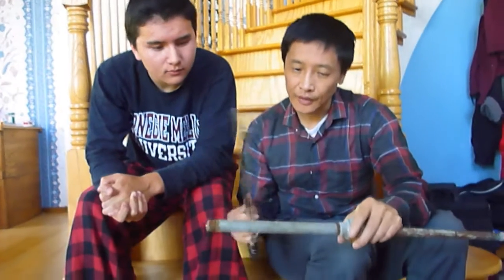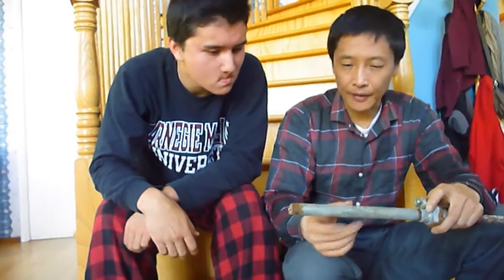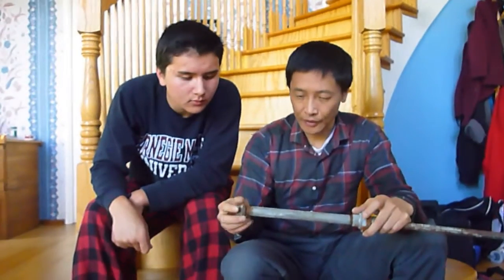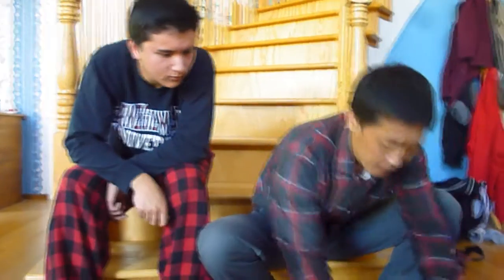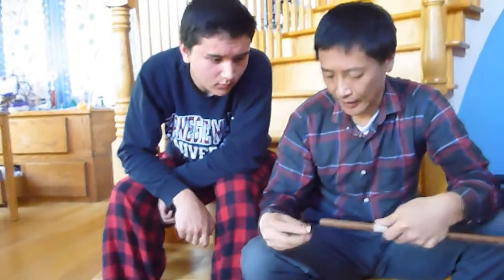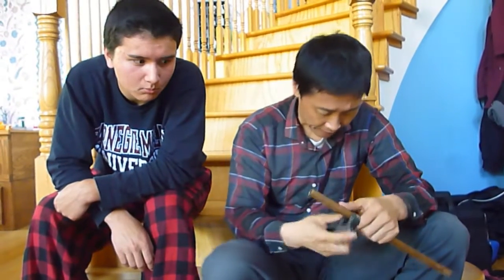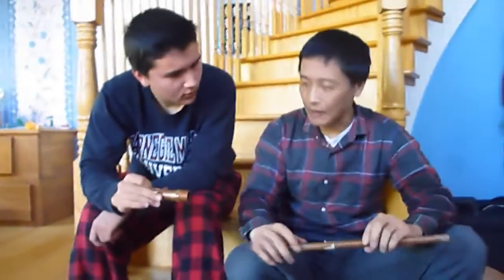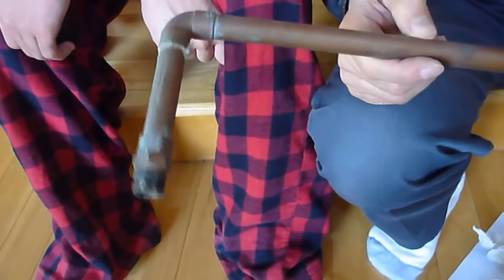How to replace Galvanized Pipe to Copper Pipe -English Version Part 2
This is the English version of "How to replace Galvanized Pipe to Copper Pipe", by Dr. Zhang and Mr. Zhang
5.  Cut galvanized Pipe
5.1. strategic
Cut strategic places, minimize number of cuts.
5.2. Plugs and Caps
Use plugs and caps to temporarily block the water supply to different parts of the house rather than completely cutting the water supply.   This is to reduce the stress on your family.
See diagram.
6.  Cut Copper
6.1. Mark it
6.2. Double check
7.  Solder
7.1. Safety
7.2. Practice first
7.3. sand it
7.4. Flux
7.5. Heat
7.6. Apply lead
7.7. How to re-do it
8.  Re-connect
8.1. Single bathroom
If you are only replacing the pipes for one bathroom or kitchen, you may re-connect them right away.
8.1.1. Dielectric coupling
If you are doing a long term galvanized-copper connection, then use dielectric coupling.

8.2. Bypass
If you want to replace the complete house, you need to first make sure you completely understand the way the plumbing is laid out and which parts of the house will have to be without water at the same time.  If two bathrooms are connected, as in this diagram here, it is best to keep both shut down until you are completely finished with both.  This is because with water trapped inside the copper pipe, it takes long time to heat the copper pipe and is difficult to solder securely.  Still, you need to have one to use, so if you do not have an additional bathroom, this may be a difficulty you will face.

8.3. Last Connection
You need to drain the water before any soldering.
8.3.1. Joint need to be Higher without water trapped inside
8.3.2. vertical
Choose a vertical pipe instead of horizontal pipe at the new joint.